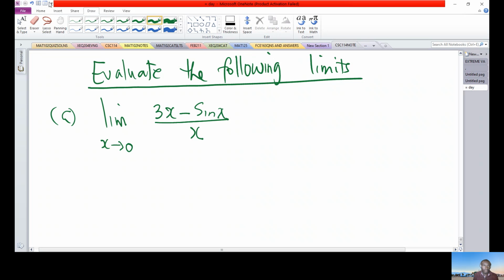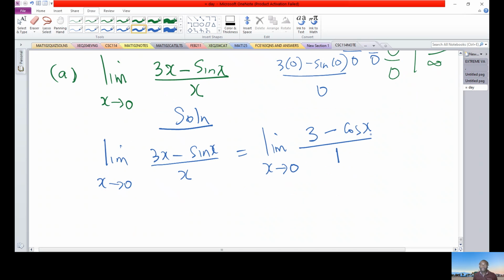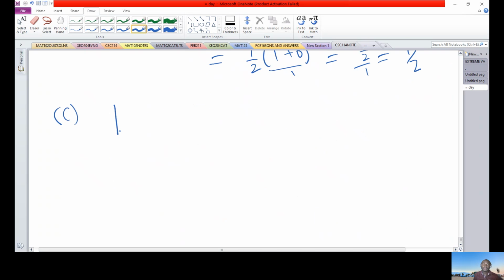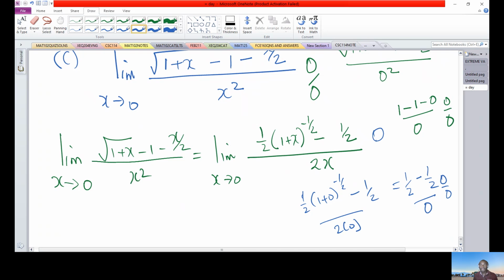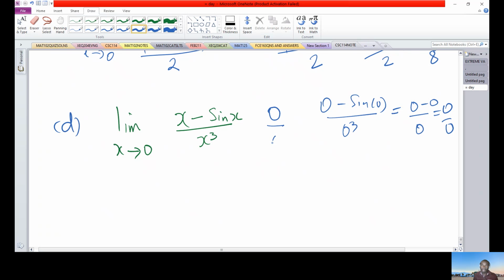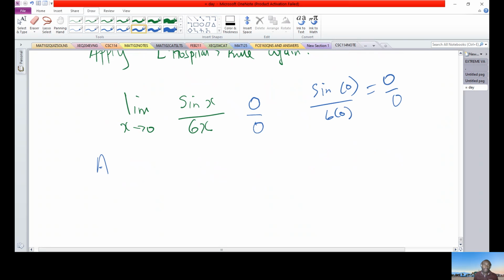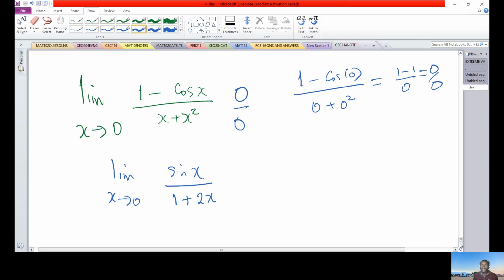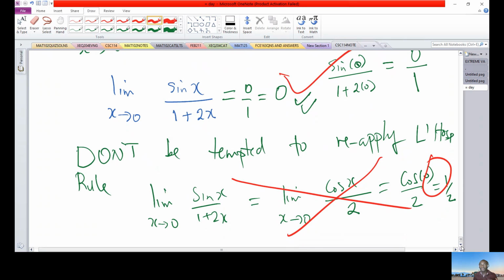Application of The L'Hospital's Rule-Examples